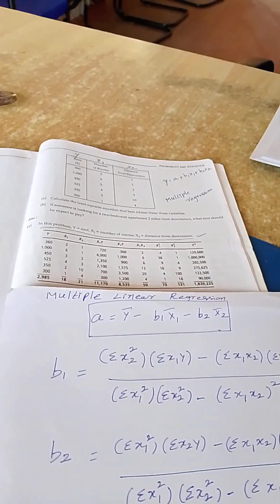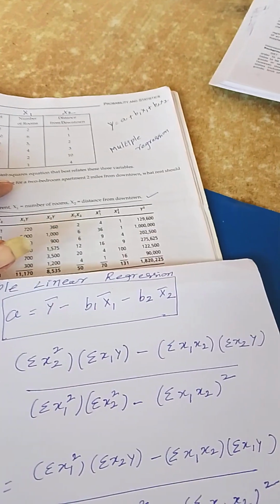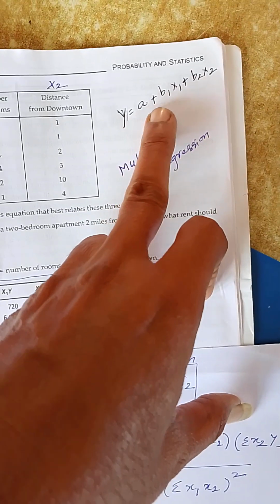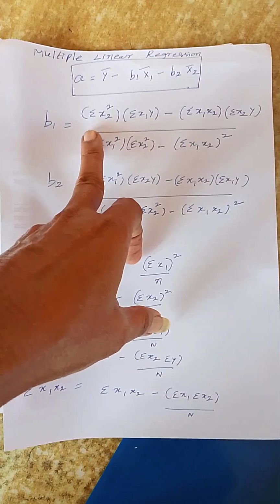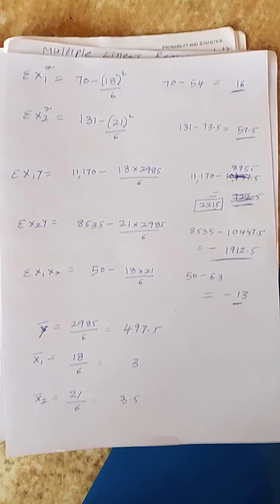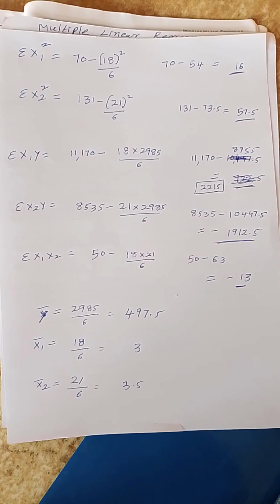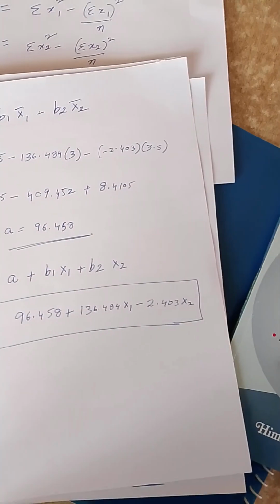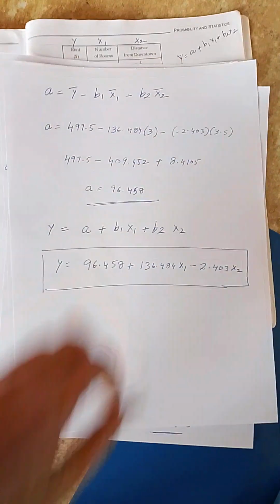how to do multiple regression in probability and statistics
Very useful video class of doing multiple regression